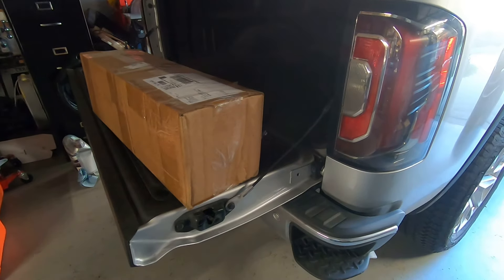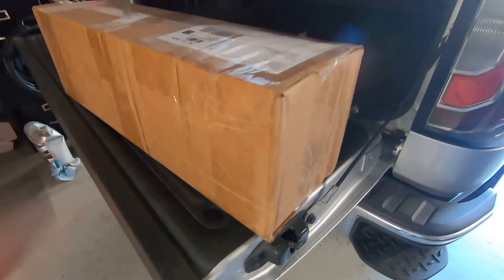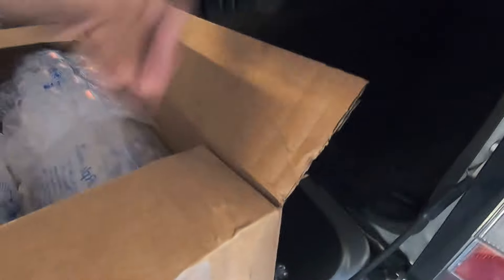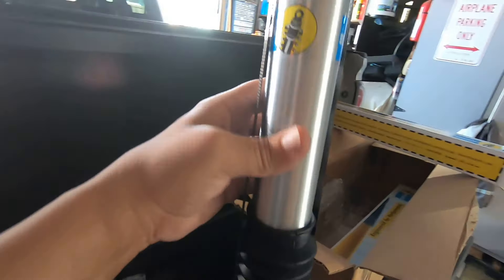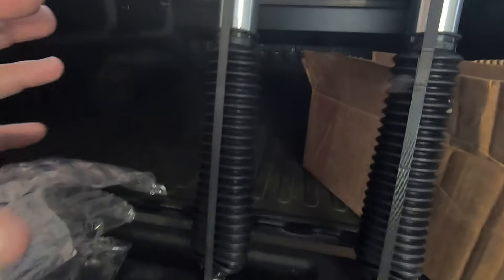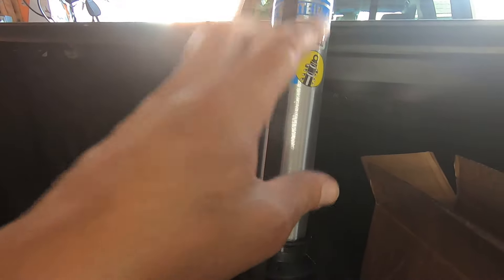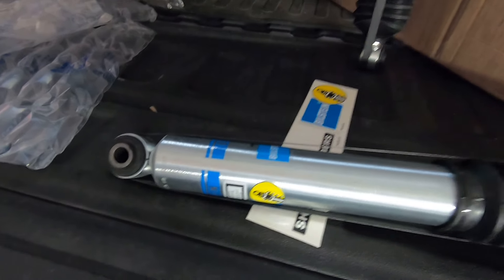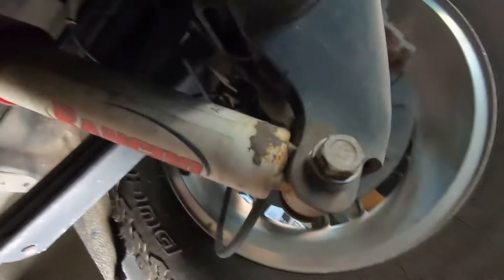Bilstein 5100 Shock upgrade on a 2016 GMC Sierra / Silverado.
I replaced my Rancho shocks with a set of Bilstein 5100 series shocks on the rear of my 2016 Sierra. This is the same for 2014 to 2018 Silverado and Sierra trucks.  I can't believe the difference.
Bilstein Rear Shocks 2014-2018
Bilstein Front and Rear Set for 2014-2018
Shankly Spring Compressor
Astro Nano 3/8 Impact
CASOMAN 3/8" Drive Impact Socket Set
Augo Ratchet Straps